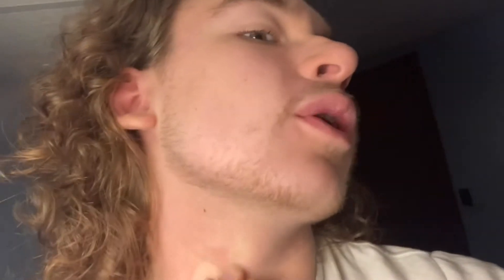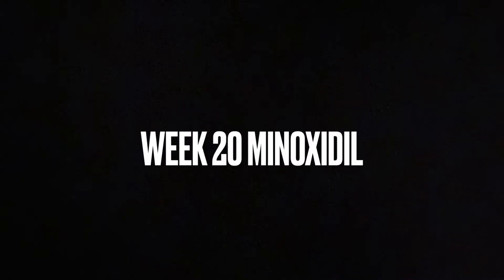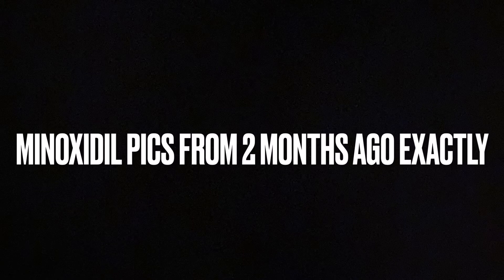Minoxidil and Derma roller (Week 20) (Month 5)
Week 20 of minoxidil and I haven’t seen too much progress since last week.

It’s growing somewhere but don’t exactly know where

0:00 - Intro
0:16 - Progress
1:09 - Pics Of Beard